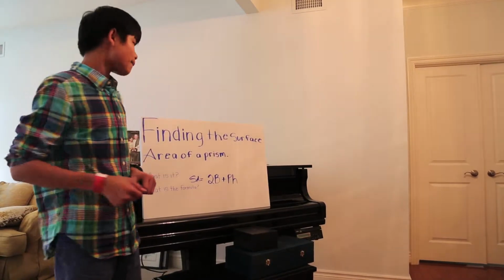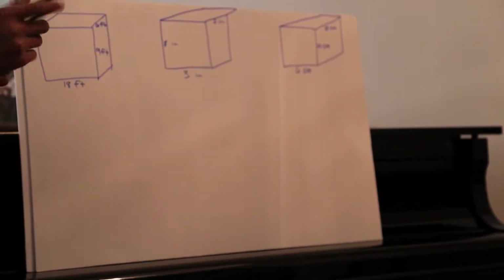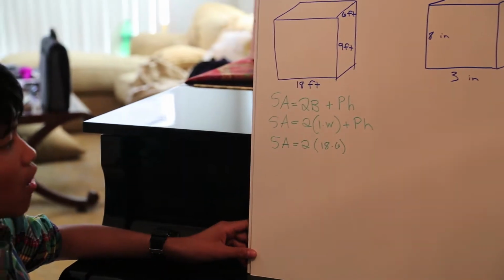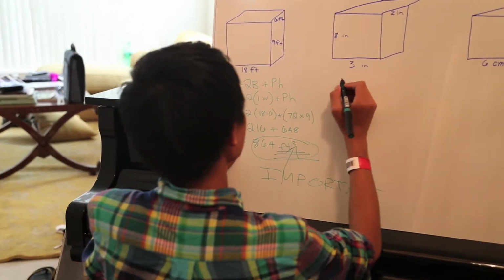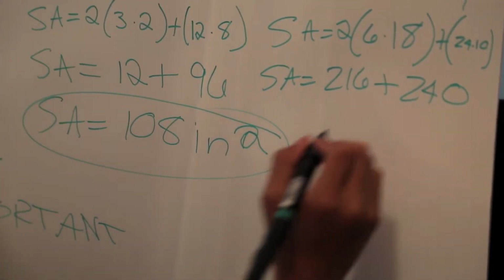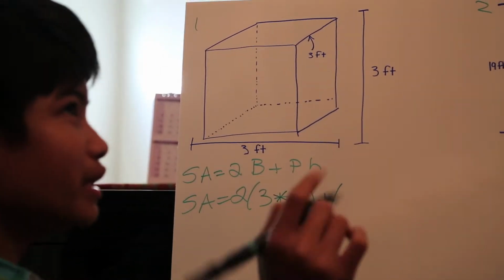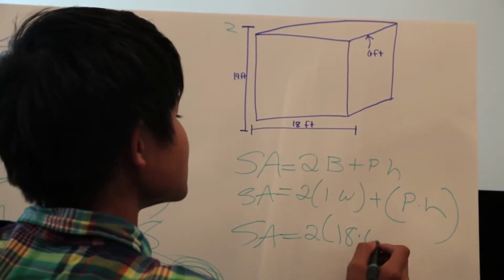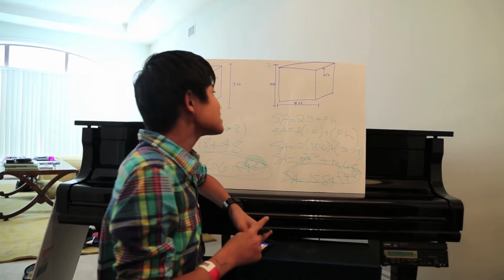MATH with Guy